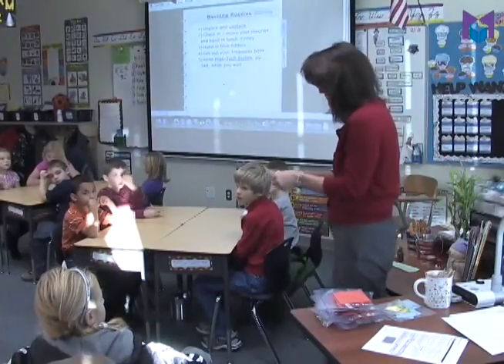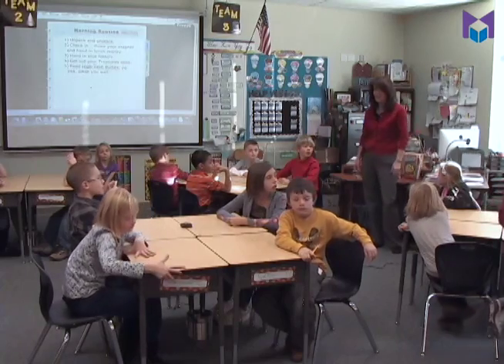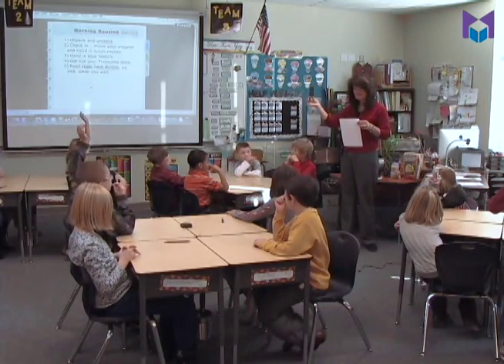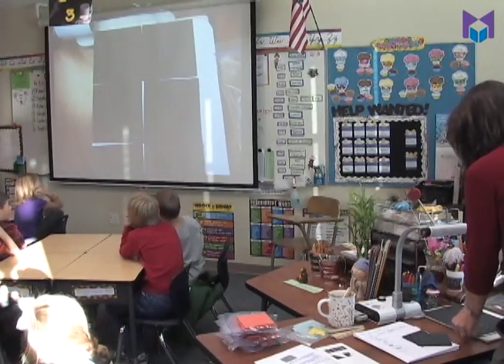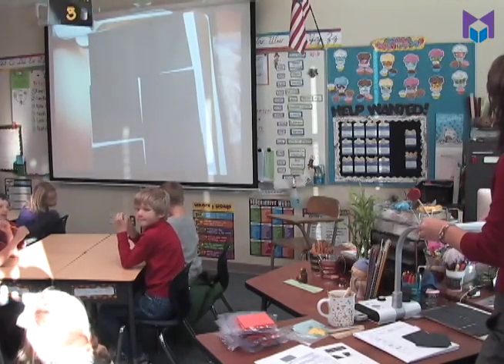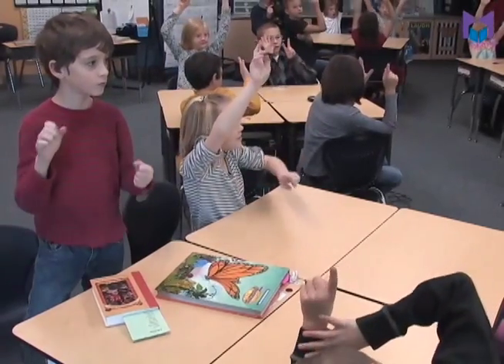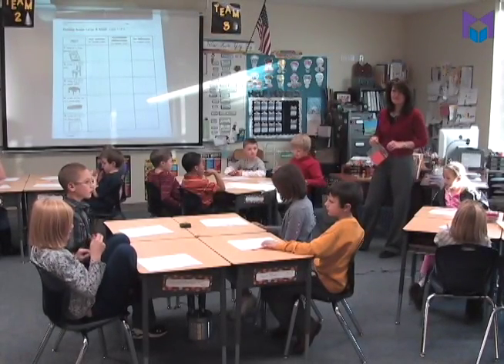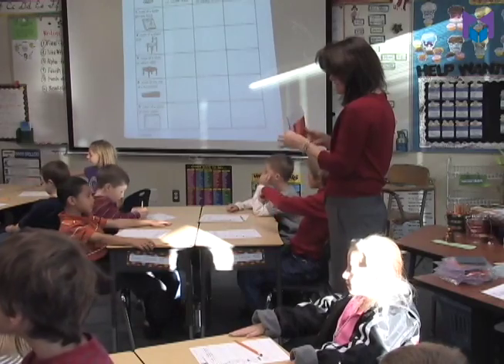Bridges in the Classroom: Exploring Area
A teacher works with students using Bridges in Mathematics curriculum to explore the concept of area.